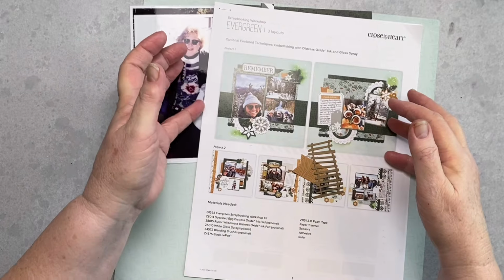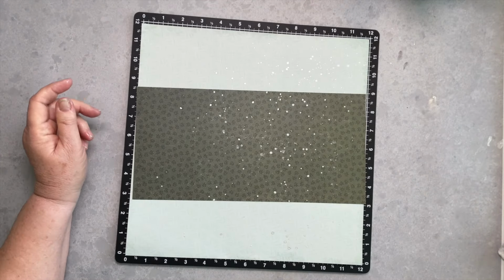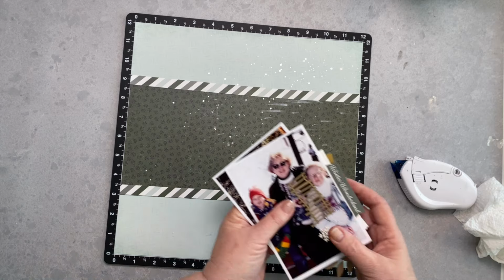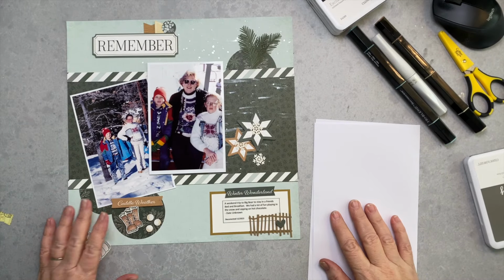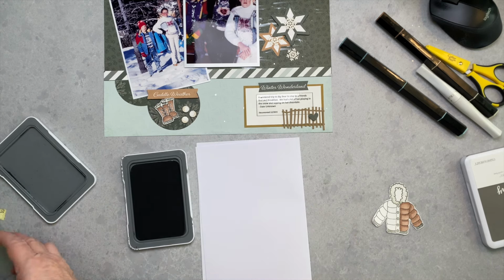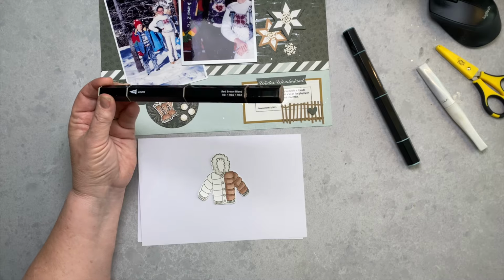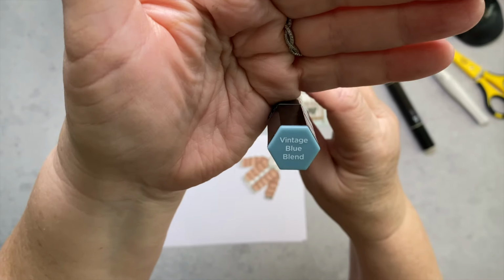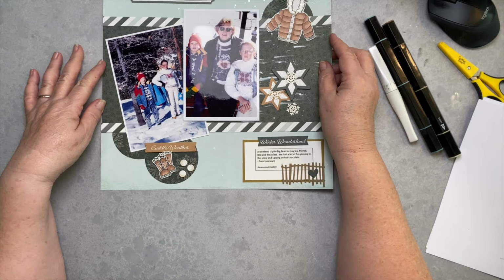Creative Scrapbook Techniques - When, Why & How To Use Them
🌟 Attention all scrapbook enthusiasts and craft lovers! Prepare to have fun viewing our latest YouTube video! Watch, learn and laugh as we take you on a colorful journey through the magical world of scrapbooking. From vibrant paper patterns to intricate embellishments, we weave a tale of creativity and imagination on a single scrapbook page. It's not just a DIY, it's a storytelling adventure captured in every carefully placed element. Join us as we transform a blank canvas into a vivid memory for years to come, igniting inspiration and unleashing your inner artist. Hit play, dive into this artistic escapade, and let the crafting magic begin! ✨🎨✂️

*** Shopping Links ***

Frequently Used Tools

Big Shot Electric Die Cutting Machine
Cutter Bee Precision Scissors
2 Ounce Pump Water Bottles
Watercolor Fan Brush

Recording Equipment

Canon Rebel T7 DSLR Camera
Lighting – Elgato Key Light
Arkon Phone Desk Mount